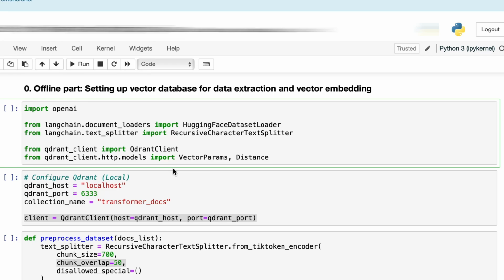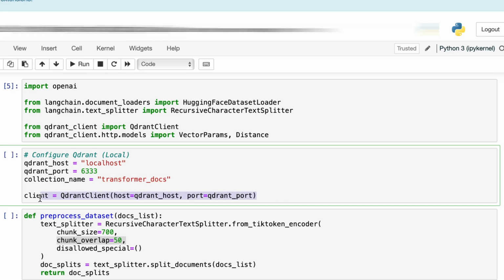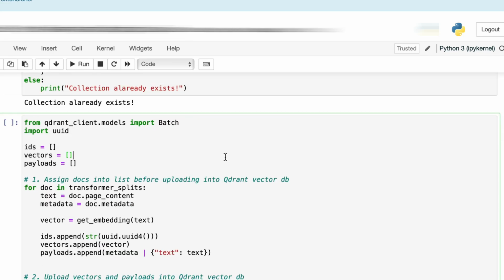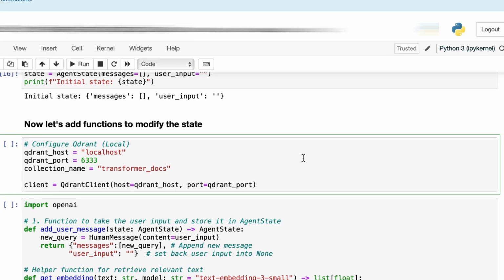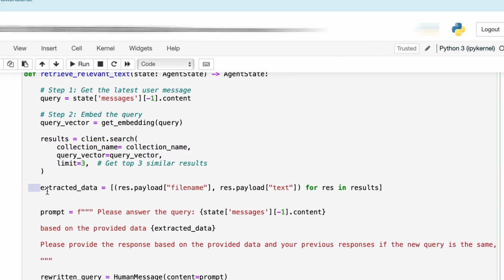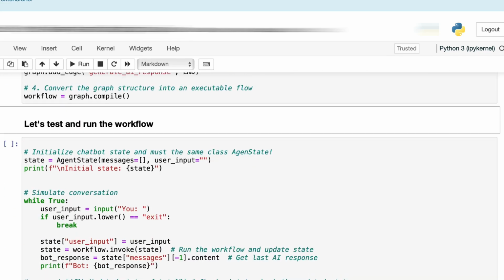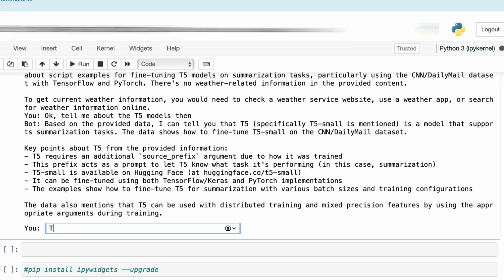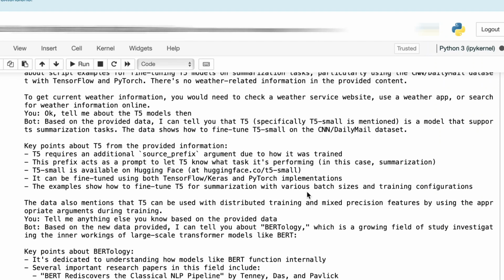Building a chatbot with Memory (Chat History) with LangGraph: Episode #2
This is the second video about chatbot with memory dan data extraction capability, leveraging LangGraph and Qdrant vector database. For the first video you can refer to the following video:

Welcome for any comments and feedbacks.